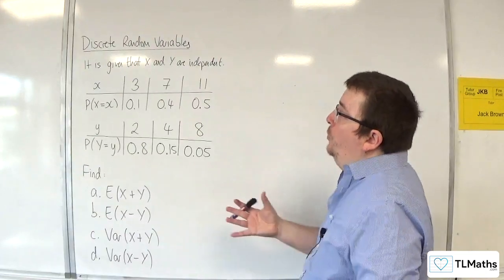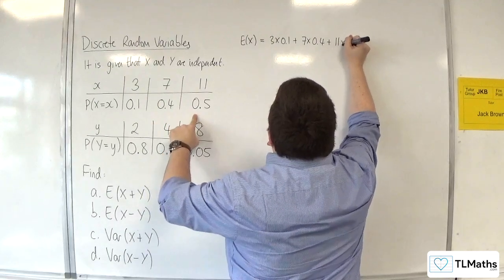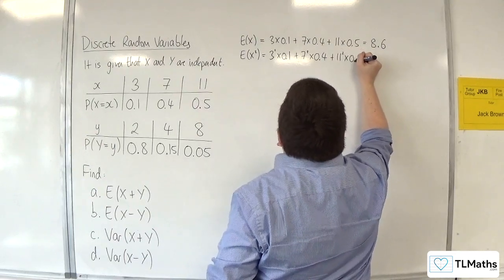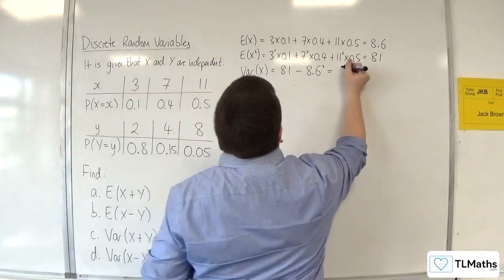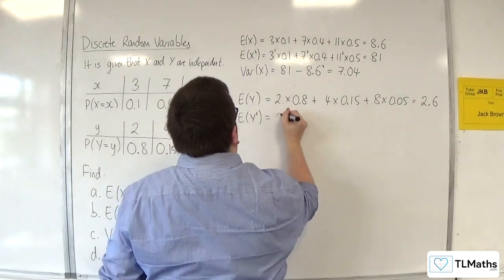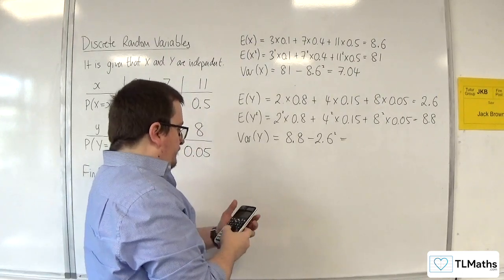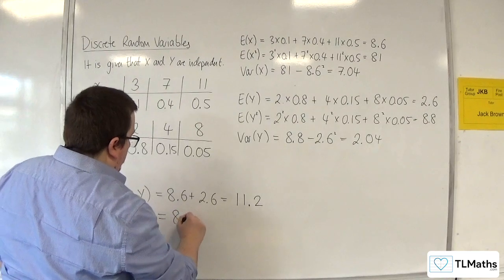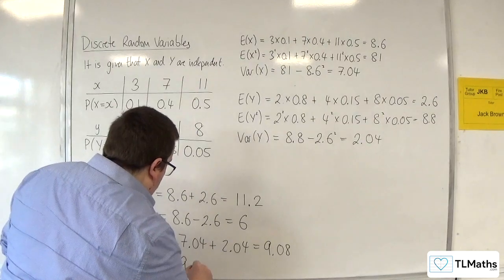OCR MEI Statistics Minor F: Discrete Random Variables: 18 Example 5